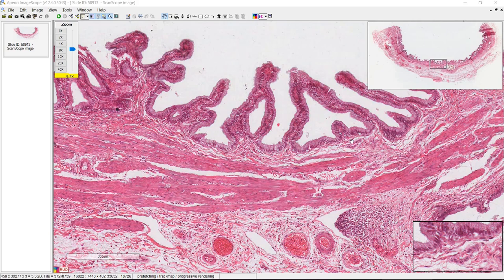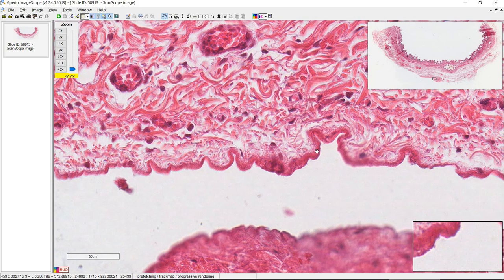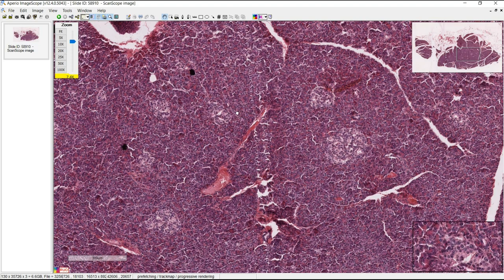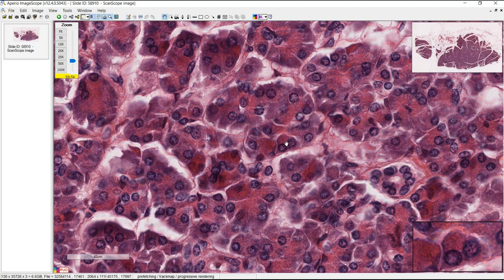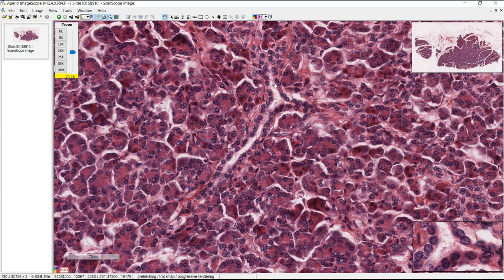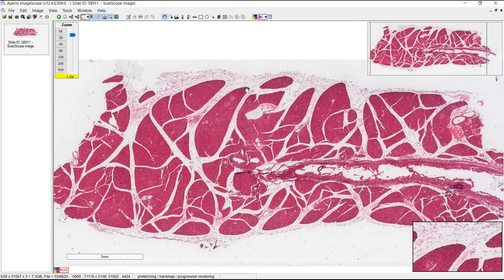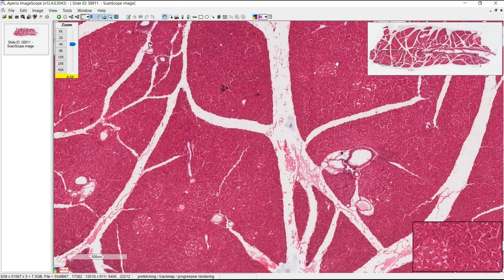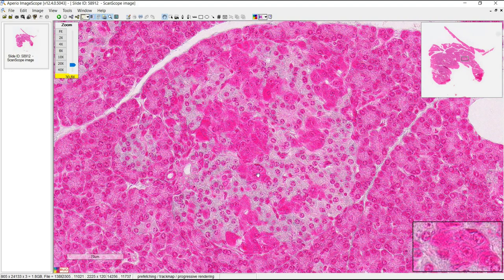Unit 4 histo - Gallbladder & Pancreas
Gallbladder
Mucosa: Epithelium + Lamina propria
Muscularis externa: smooth muscle
Mucosal folds
Microvilli
Adventitia: adhering to liver
Serosa: free surface wrapped in peritoneum
Gallbladder diverticulum
Blood vessels

Pancreas
Serous acinar cells
Centroacinar cells
Intercalated ducts
Intralobular ducts
Interlobular ducts
Islets of Langerhans
Alpha cells: glucagon
Beta cells: insulin
Blood vessels